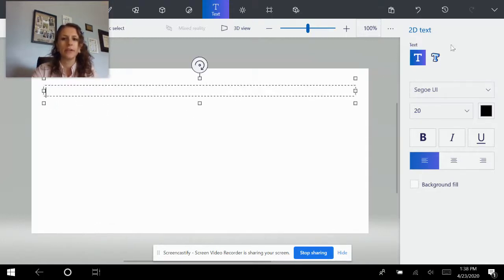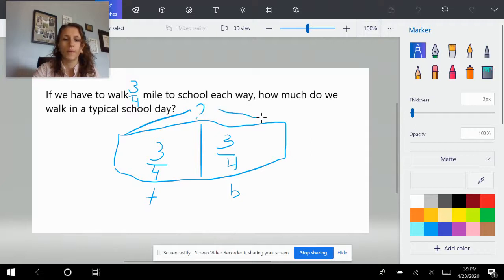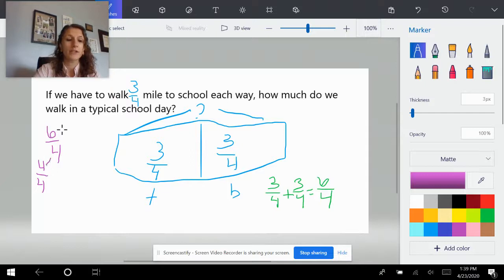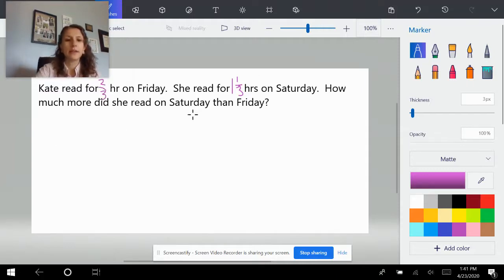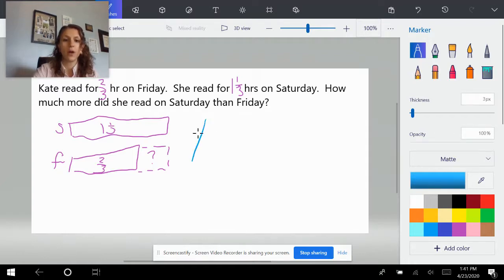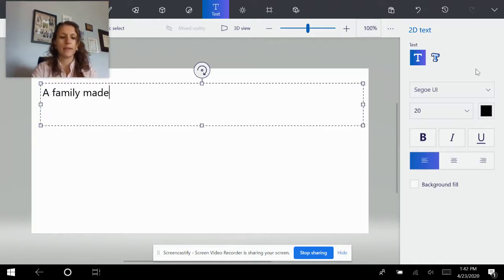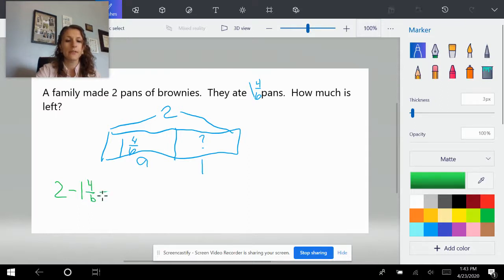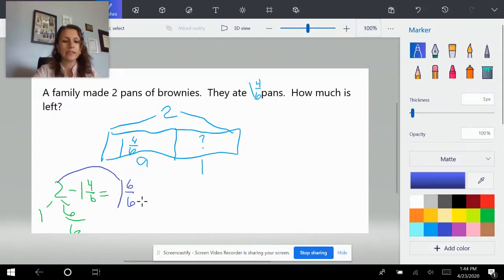Gr Module 5 Lesson 19 - Fraction Word Problems with like units